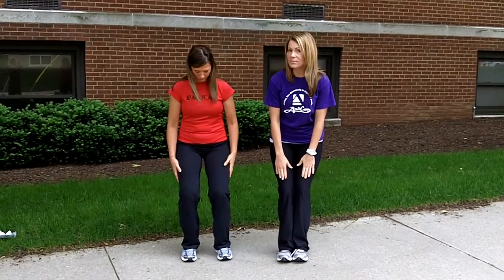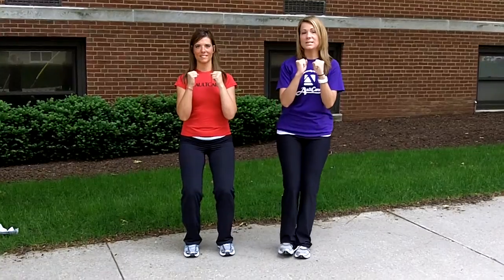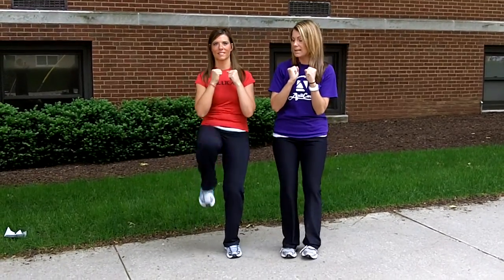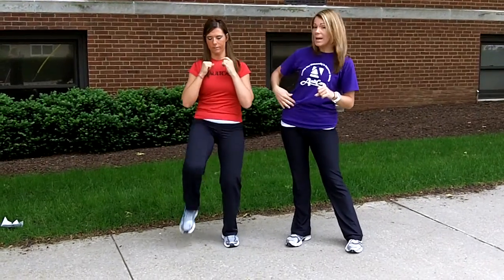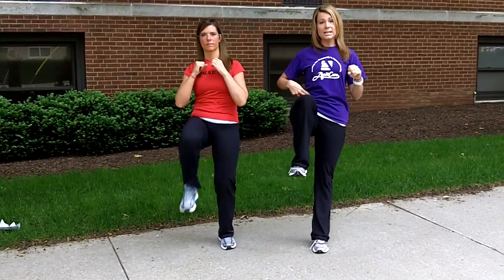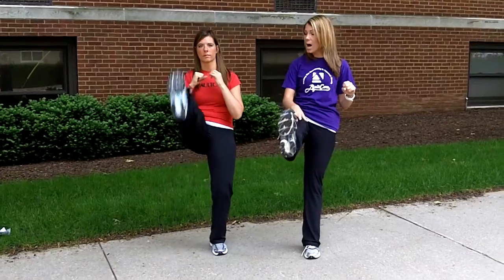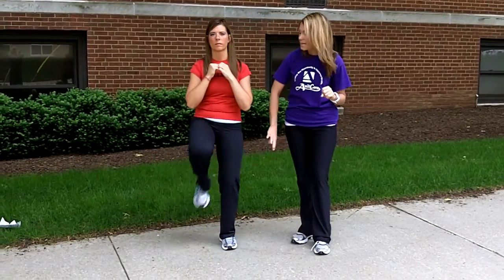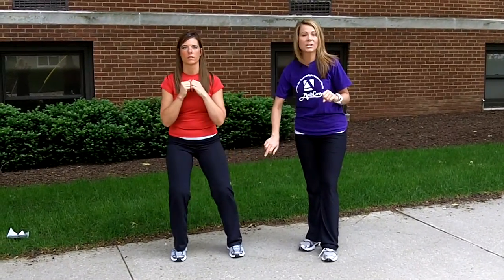Front Kick Exercises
AultCare's ACE Certified personal trainer shares the benefits of a front kick.